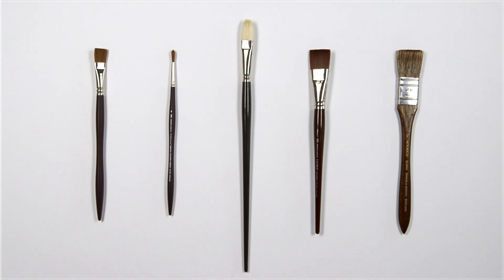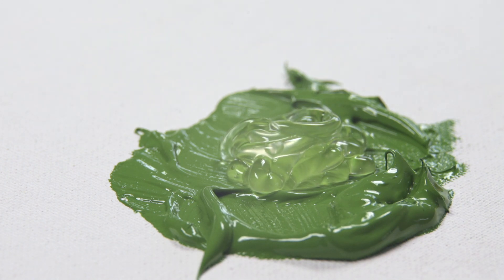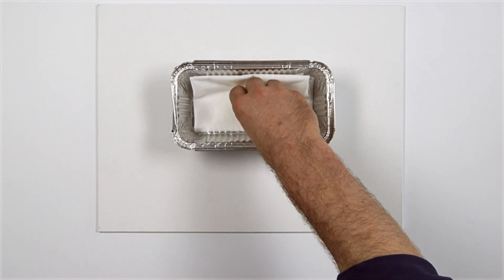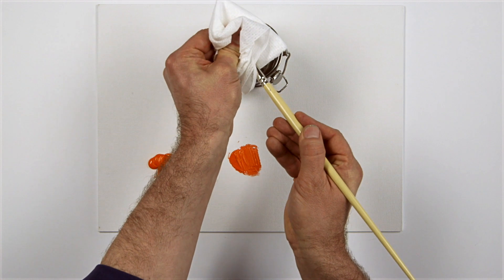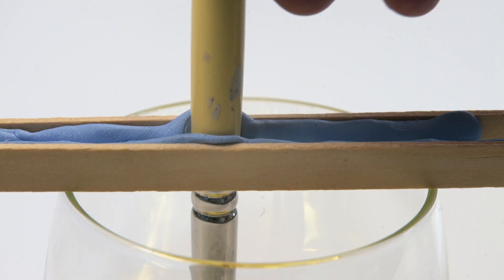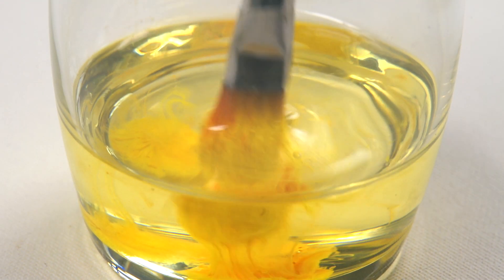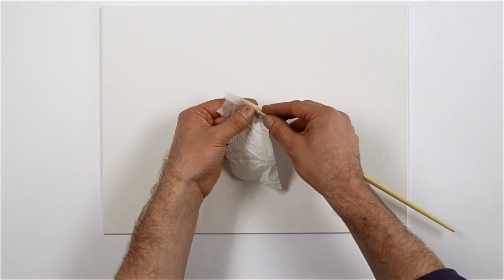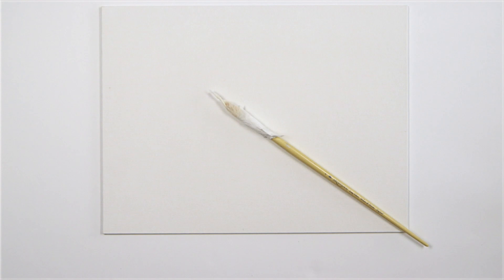Brush cleaning | Winsor & Newton Masterclass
Showing tips and techniques for brush care including using Acrylic Slow Drying Medium when painting with acrylics. For oil brushes, the best choices are solvents, Safflower Oil or Winsor & Newton Brush Cleaner. Top tips include how to create a tray for holding your brushes flat so the tips do not become curved and for suspending them in a jar of Safflower Oil for a less harsh cleaning process than solvents. All the guidance here will give your brushes longevity.